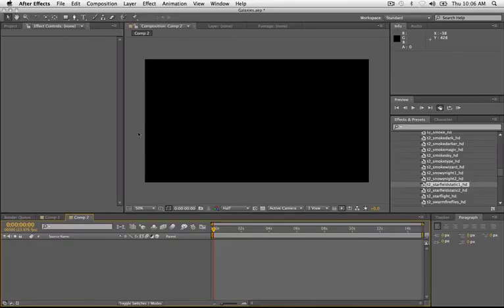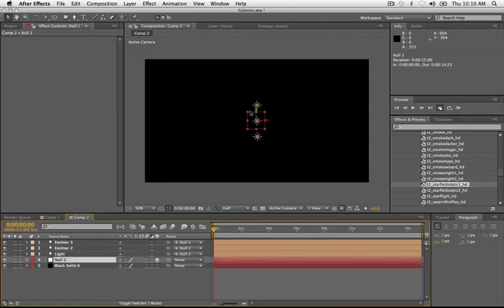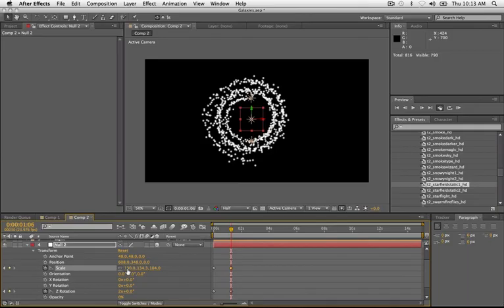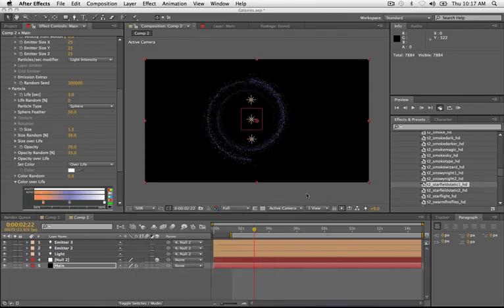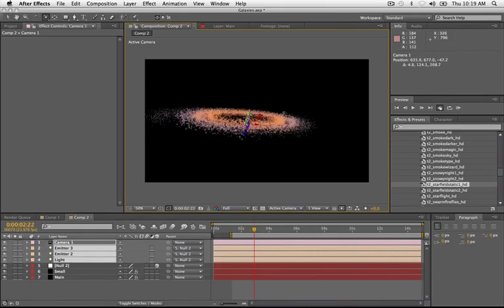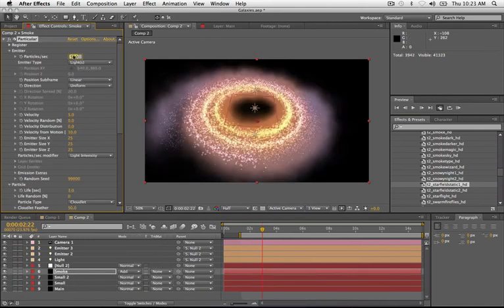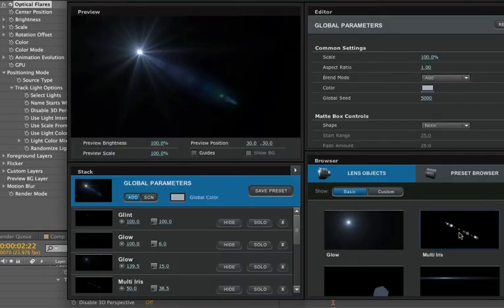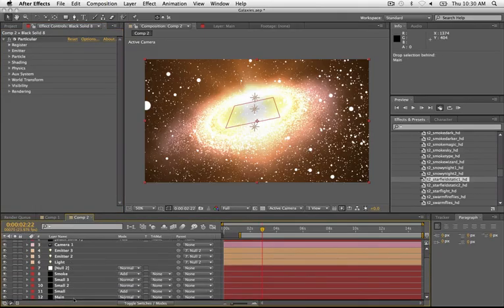Galaxy - After Effects Tutorial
Learn how to create a basic yet awesome looking galaxy! Plus, the way it is set up inside of the composition it is very easy to customize. Uses Particular and Optical Flares, or Knoll Light Factory. Simply use it as an image for whatever you need. Such as a background. Or add a camera move and have it be a visual shot in your film!